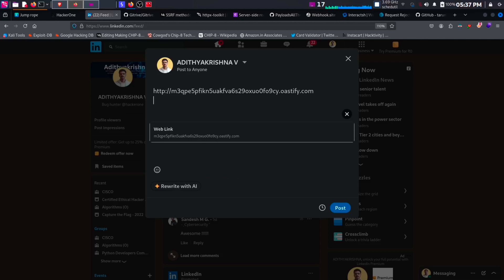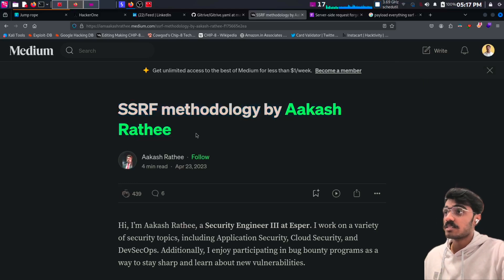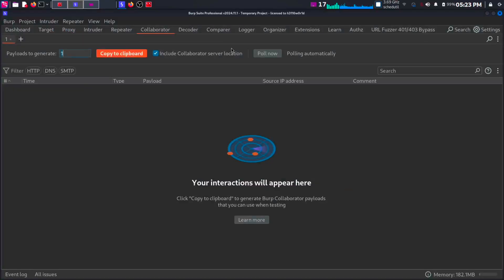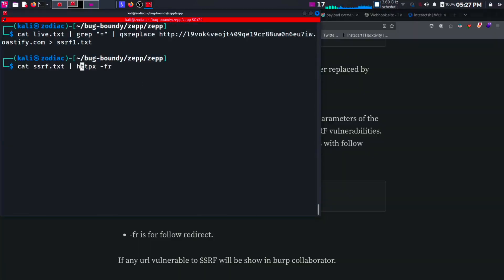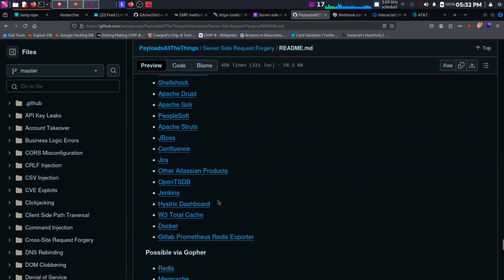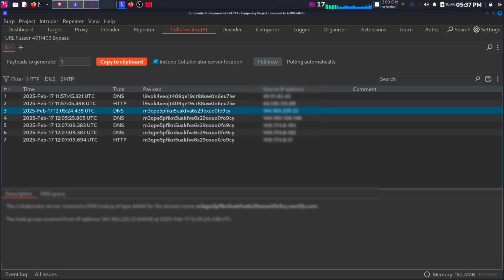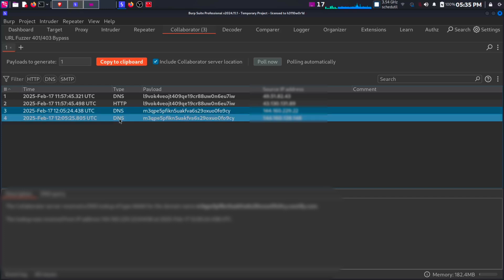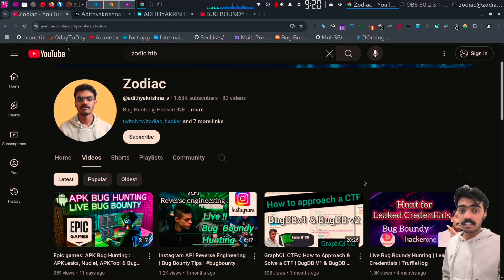Your First Critical Bug Bounty! SSRF Hunting Made Easy ssrf hackerone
0:00 What is this video about
0:31 What is SSRF
1:49 Hunting SSRF Unique Method
2:25 Collaborator alternatives
4:10 Proving Impact
5:00 RCE tools
5:19 Live Targets
6:32 AT&T live testing
6:40 Only DNS lookup, no SSRF, Reason
7:10 Internal Port Scan servers with SSRF